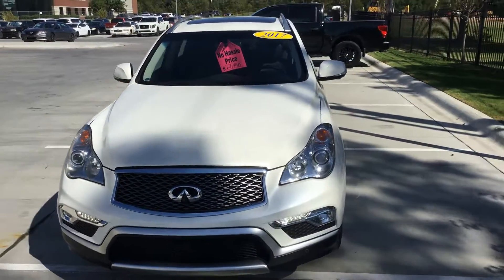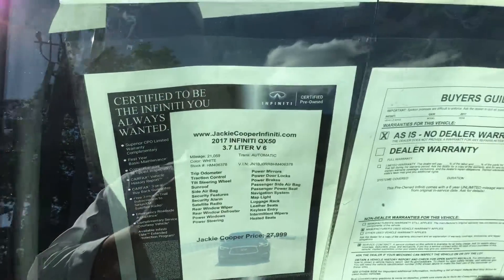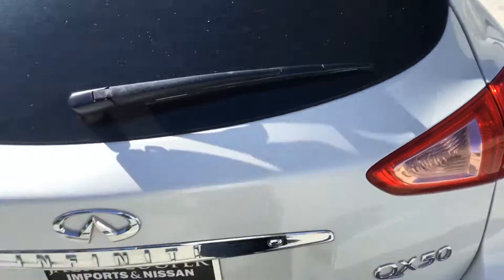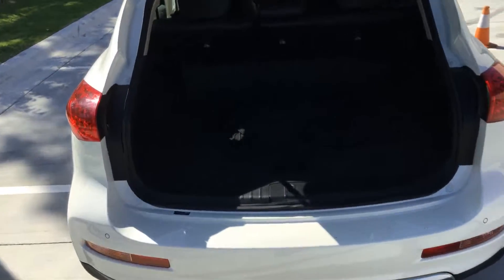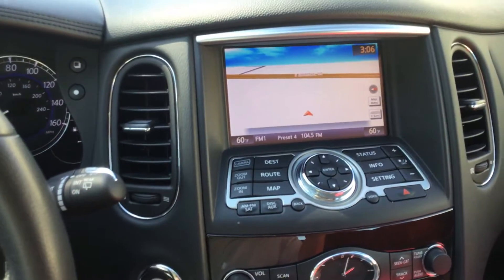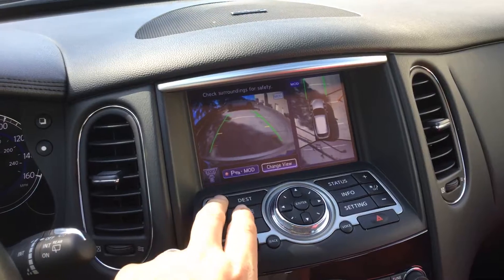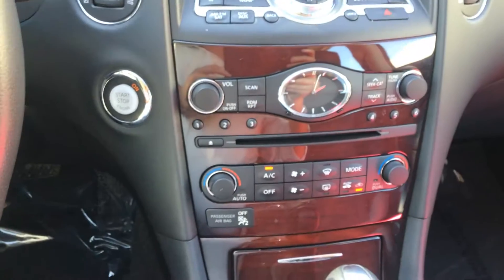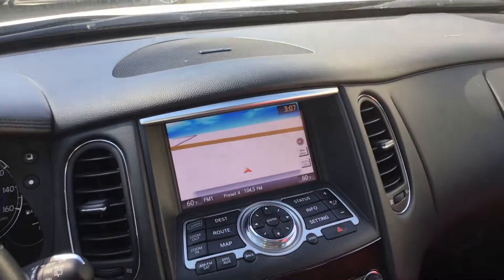Jonathan - 2017 Infiniti QX50